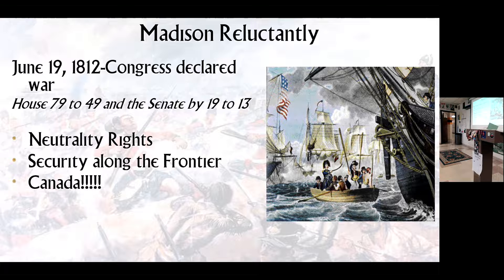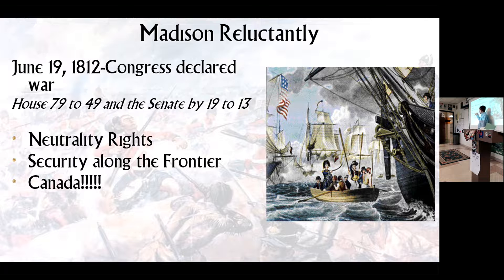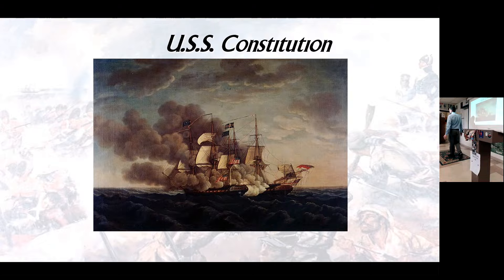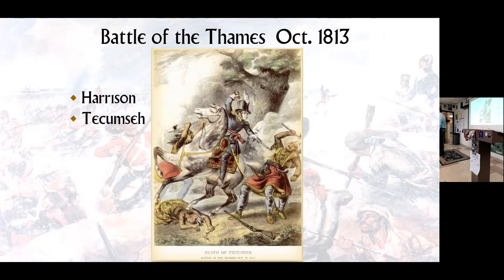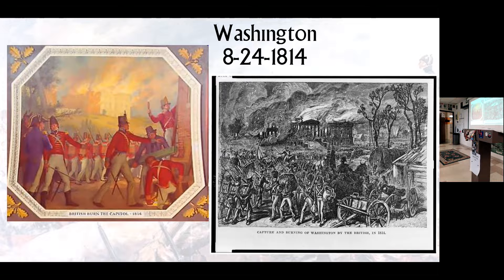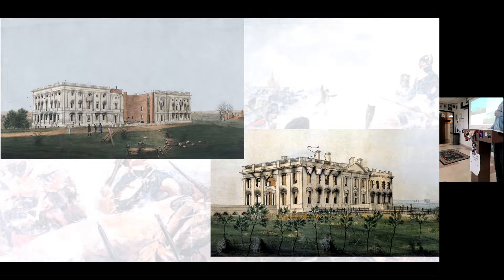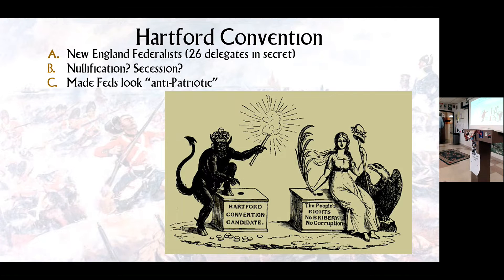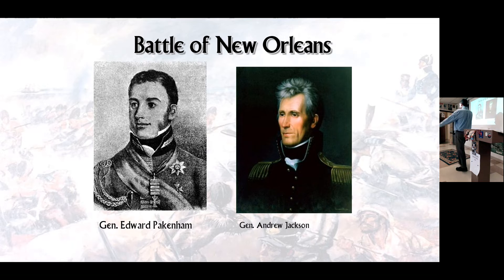10 24 2022 APUSH Quiz War of 1812